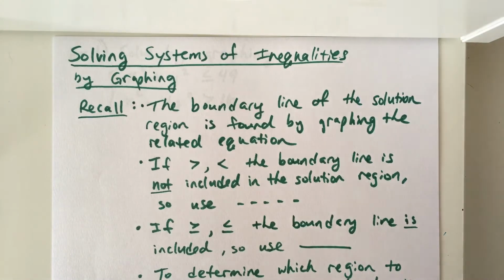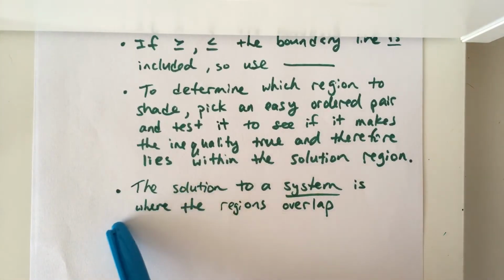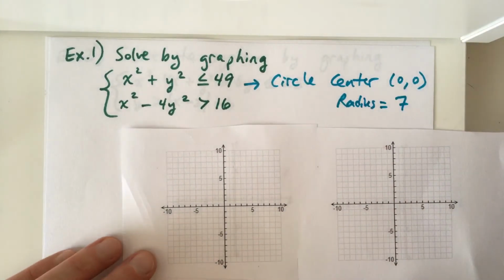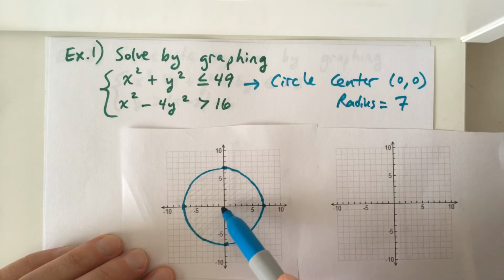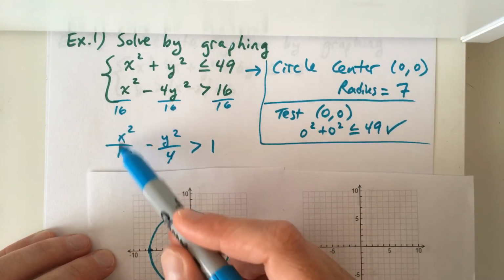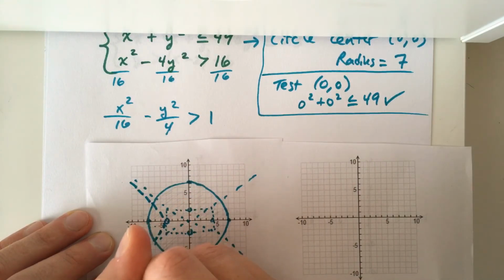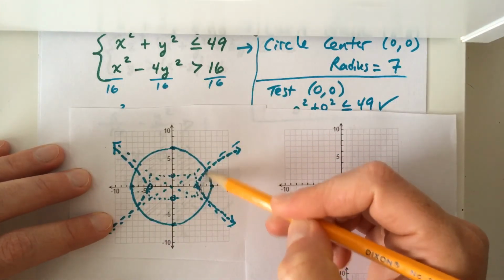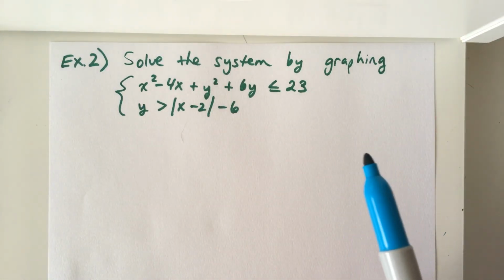Systems of inequalities by graphing (part A)